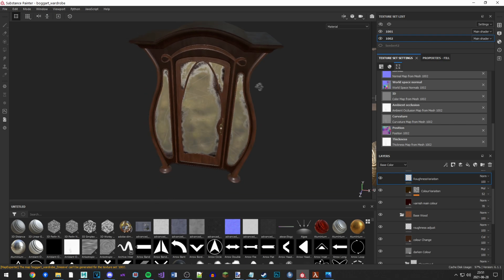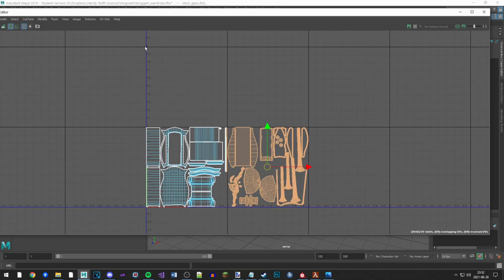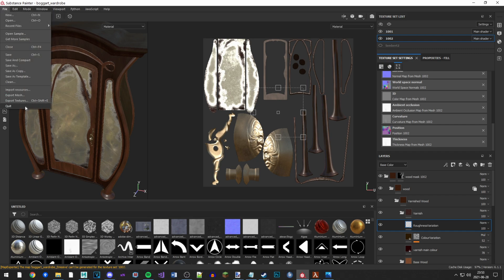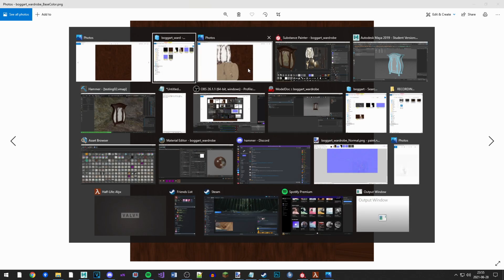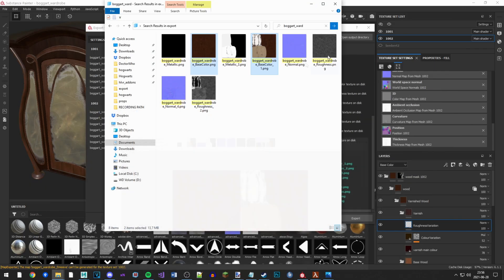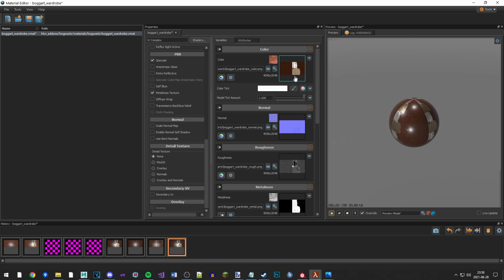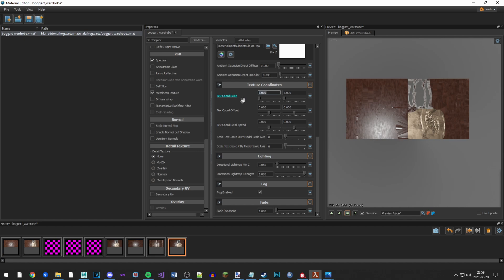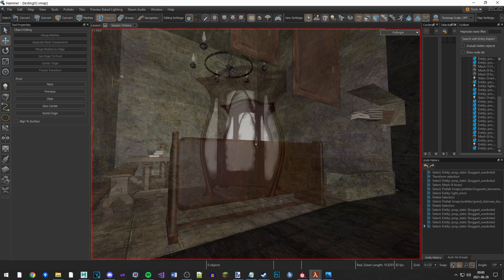Source 2 Tutorial :: Importing Models With Multiple UDIMs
Some models use multiple texture sets. Fear not, you can still import them to Source 2.